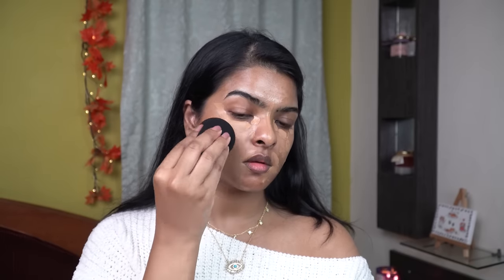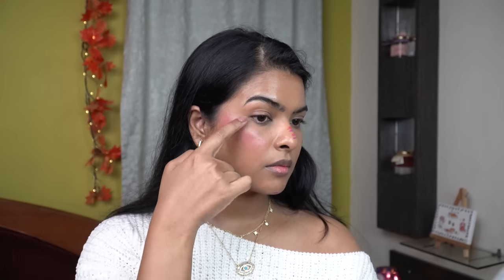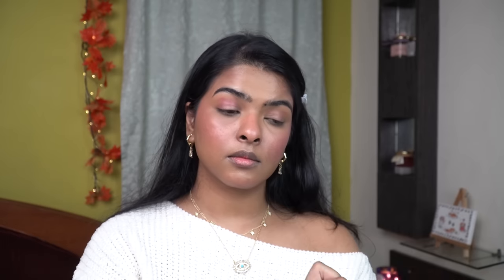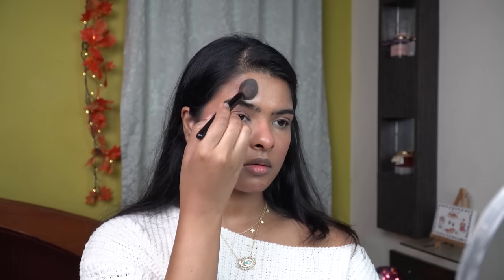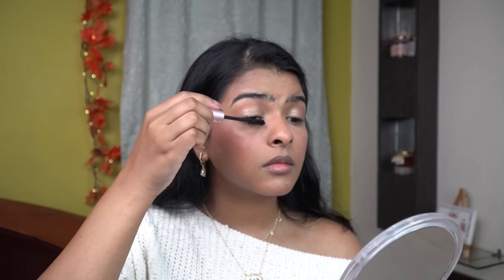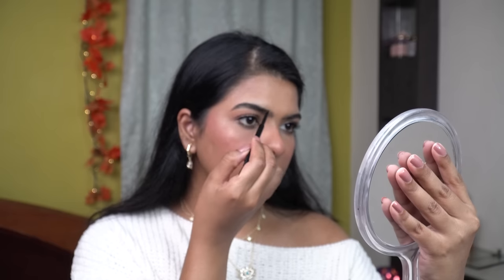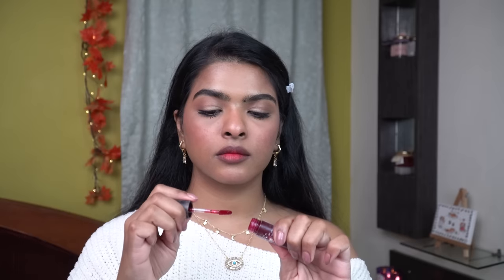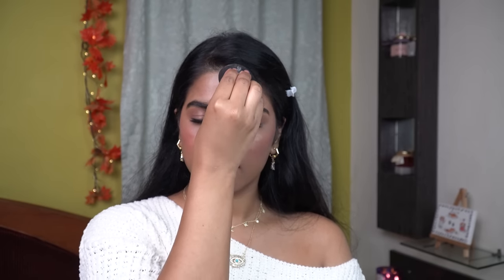*VIRAL* I'm cold makeup look for Brown/Dusky skin | Winter Everyday makeup tutorial | Shalini Mandal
No Makeup Makeup | Shalini Mandal | Winter Makeup Look | Viral Everyday makeup Look | Makeup Look

Makeup Used:
L.A GIRL Natural Pro Conceal Orange

LANEIGE Lip Sleeping Mask Berry (8gm)

Rimmel London Multi-tasker Concealer - Toffee (10ml)

PAC Take Cover Concealer - 11 Birthday Suit

Benefit Cosmetics Benetint

Too Faced Better Than Sex Mascara Travel Size - Black

e.l.f. Cosmetics Ultra Precise Brow Pencil - Neutral Brown

e.l.f. Cosmetics Illuminating Mist & Set

Kay Beauty HD Translucent Loose Powder - White (10gm)

Colorbar Cheekillusion Blush - 010 Everything Rosy, 4gm

Mamaearth Moisture Matte Longstay Lipstick - 07 Raspberry Scarlet - 2 g

MyGlamm LIT Matte Lipliner Pencil-Yeet (Dark Brown)

Smashbox X Becca Shimmering Skin Perfector Pressed - C-Pop

The Face Shop Water Fit Lip Tint - Cherry Kiss

Follow me 👈👈
Editing / Camera